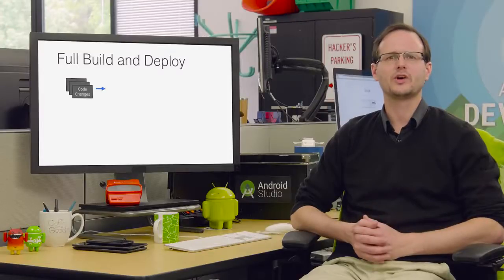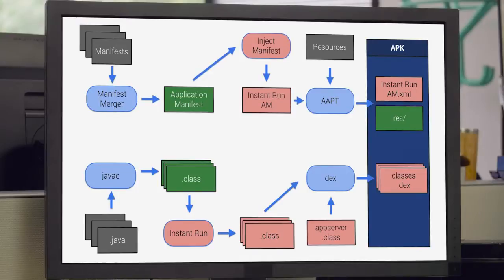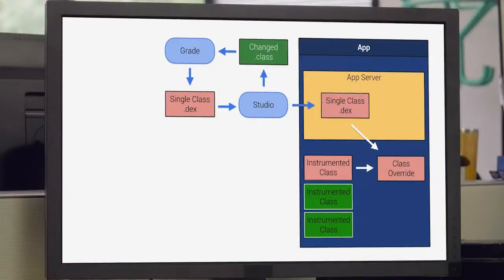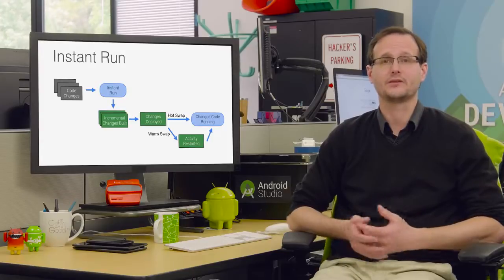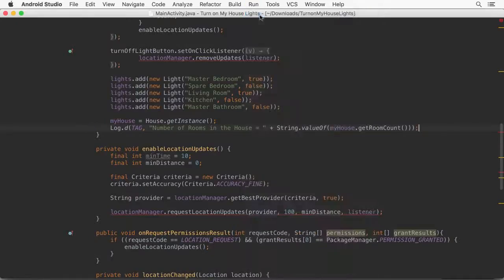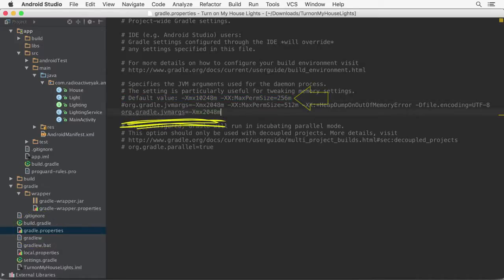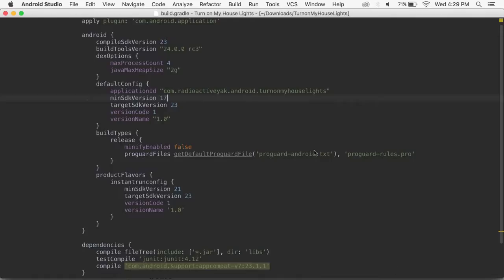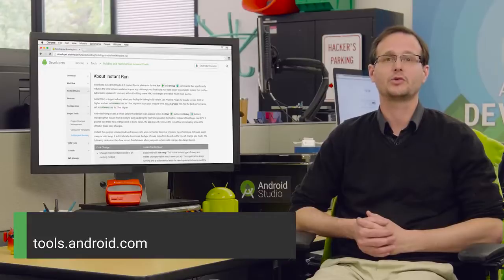Instant Run An Android Tool Time Deep Dive